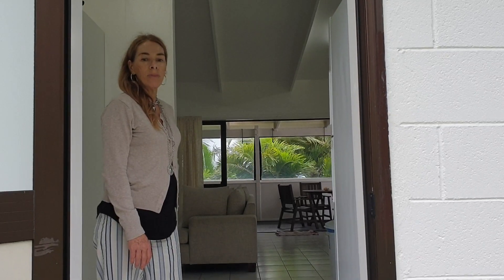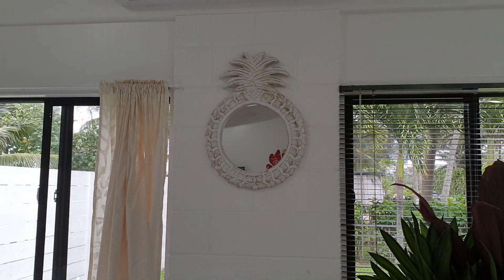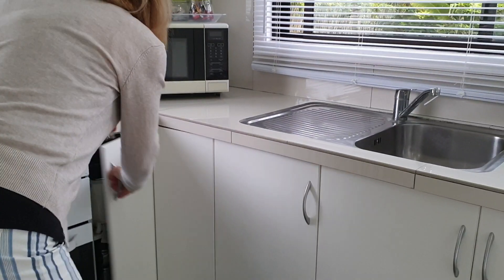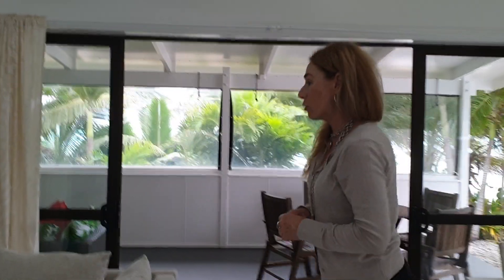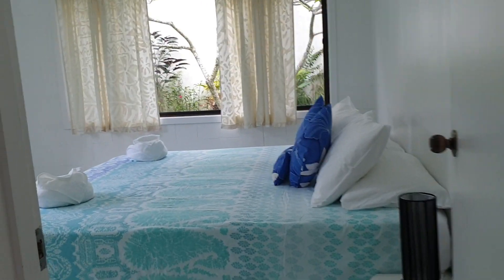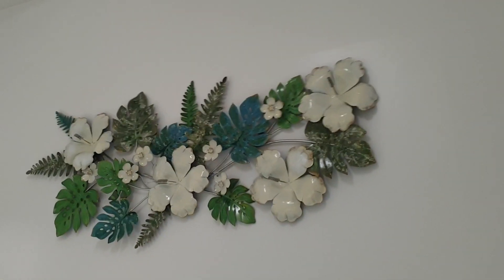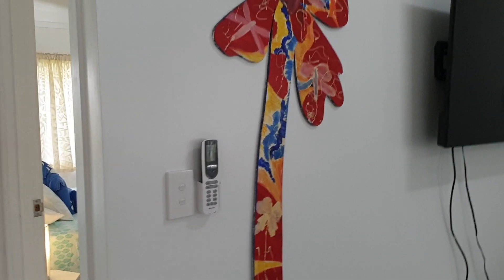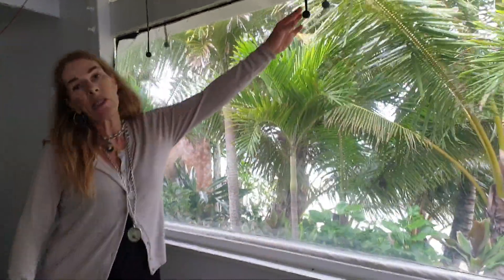Tina's Beach House Titikaveka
Two bedroom holiday house right on the beach at Titikaveka!